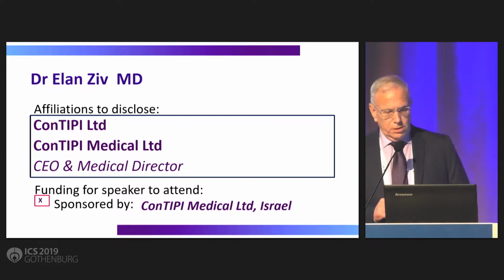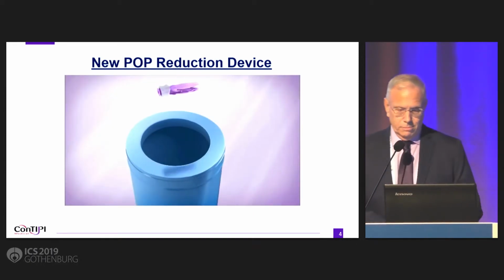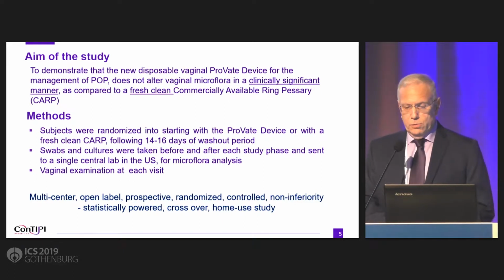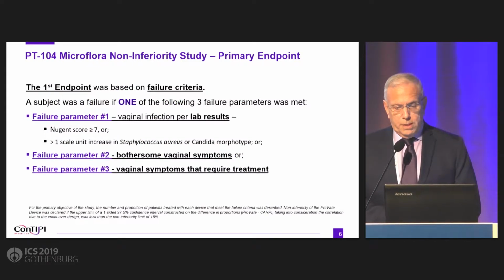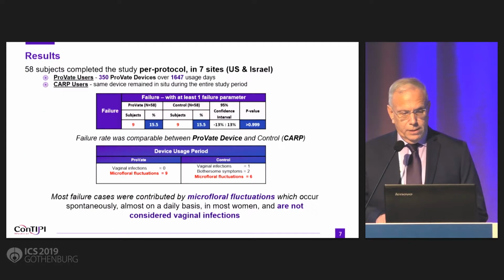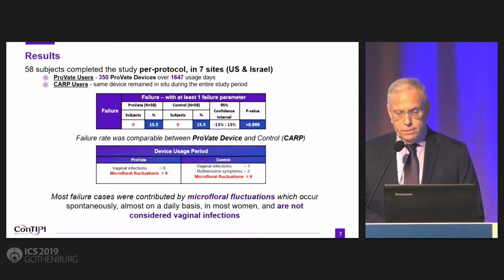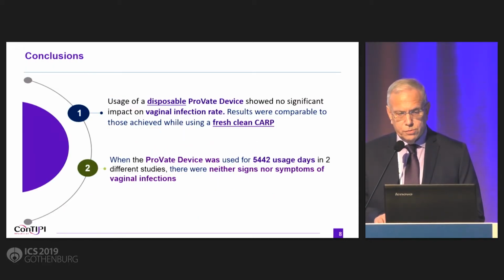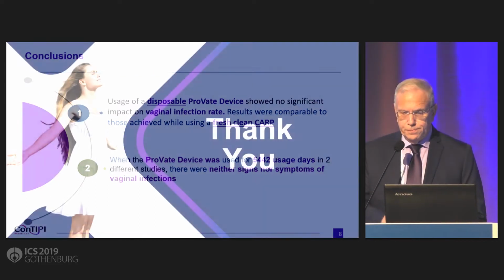#529 VAGINAL MICROFLORA AND SIGNS AND SYMPTOMS OF VAGINAL INFECTION USING A NEW DISPOSABLE VAGINAL D